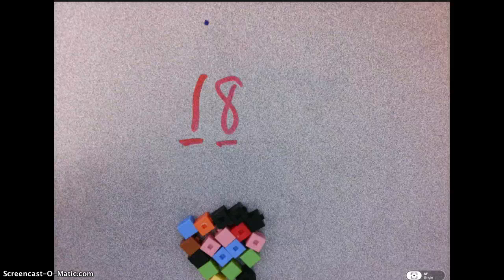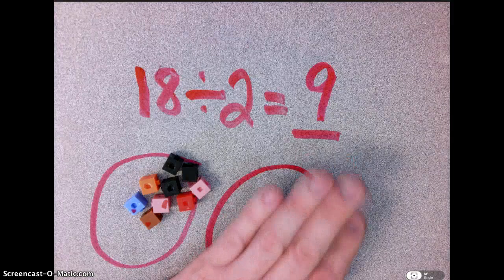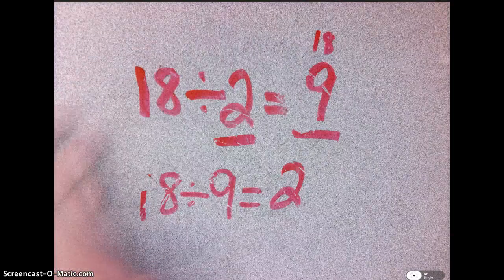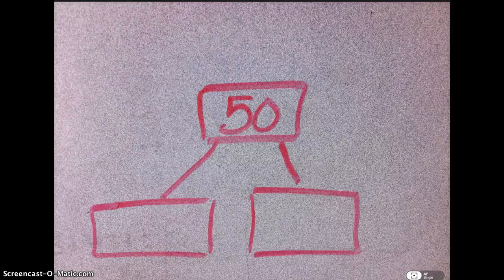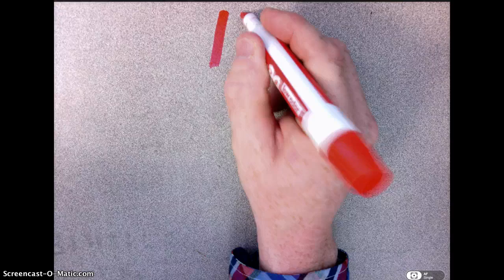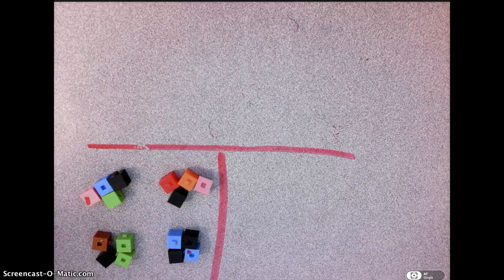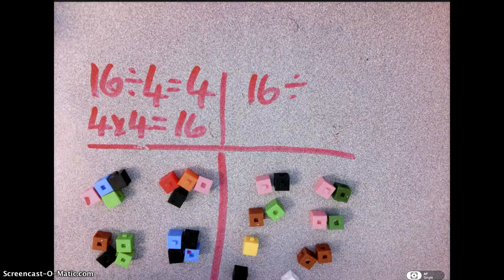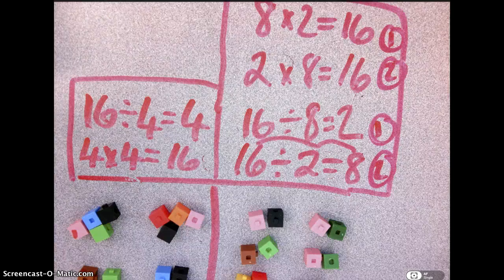Division and Multiplication Relationship